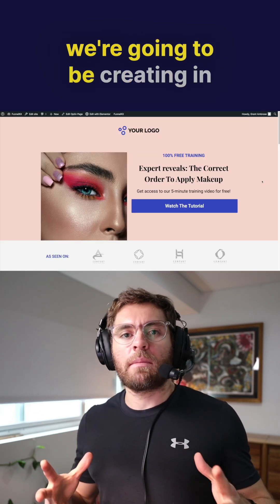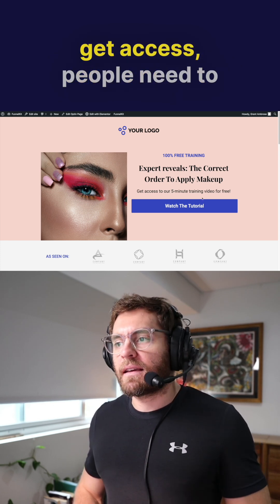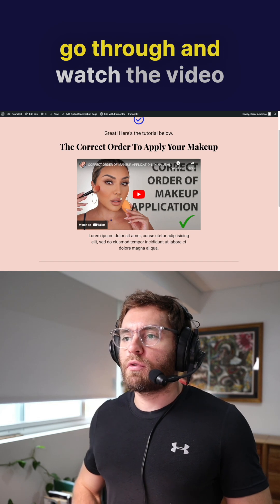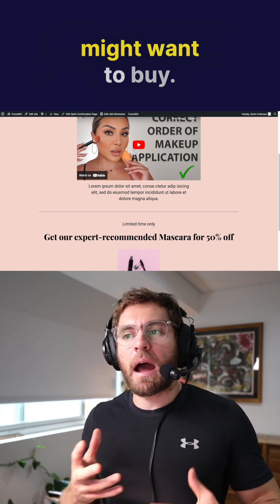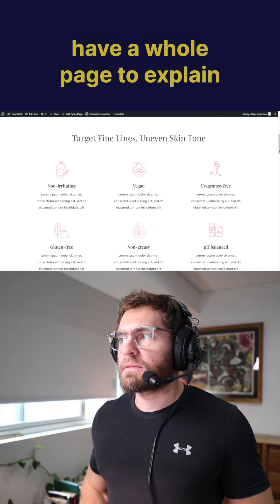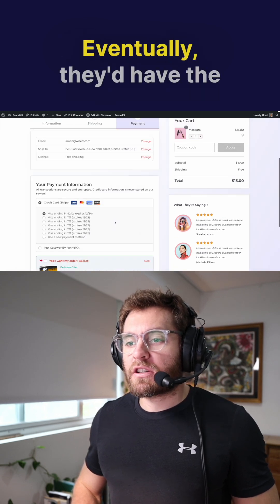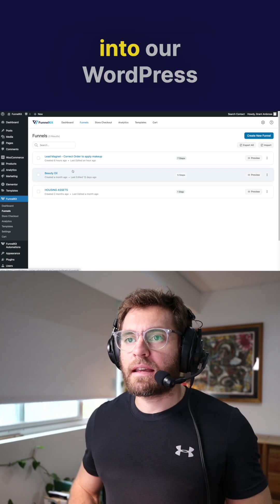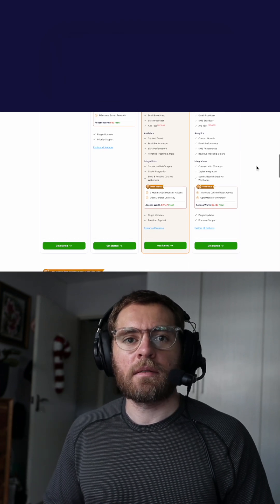Create WordPress Sales Funnels to Boost Your Sales with FunnelKit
Discover how to create WordPress sales funnels to drive more sales with FunnelKit! In this video, we show you how to build a powerful sales funnel with a lead magnet, product offers, and upsells to increase conversions and revenue. 🚀